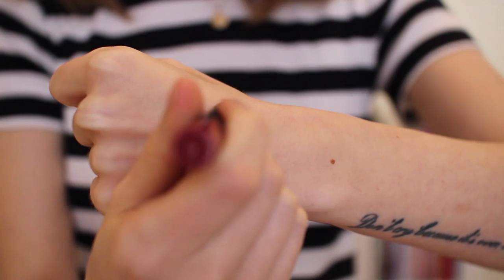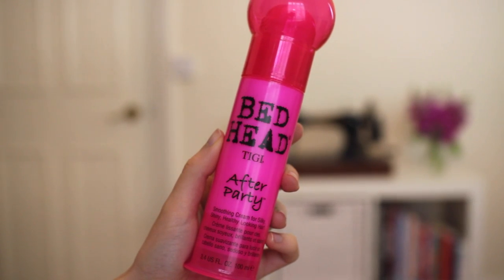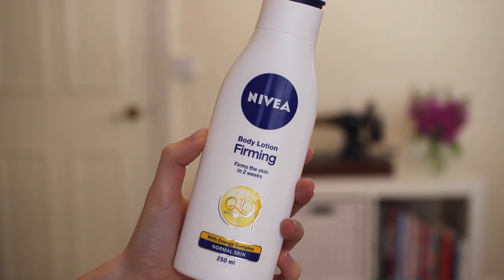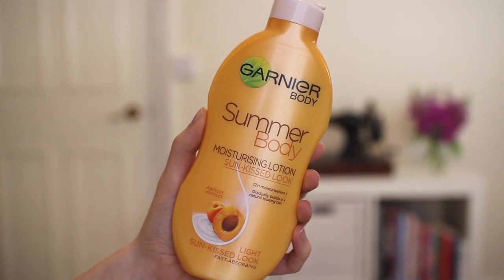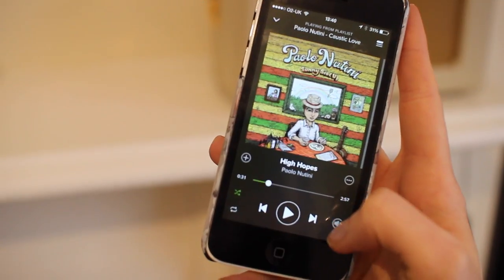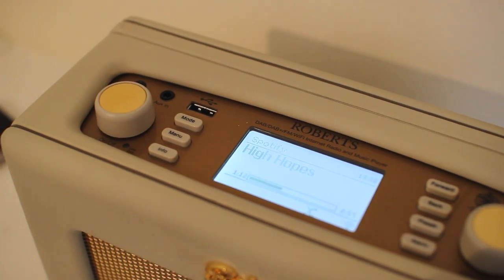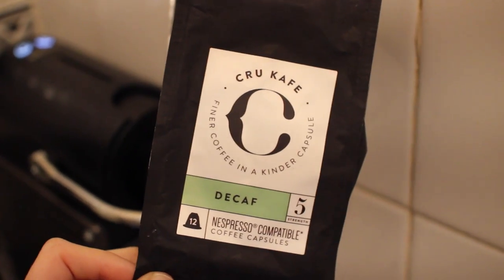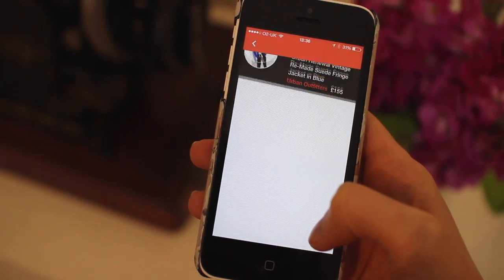MAY FAVOURITES! ad | Rhiannon Ashlee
*OUTFIT INFO*

This video contains a paid advertorial for Grabble only.